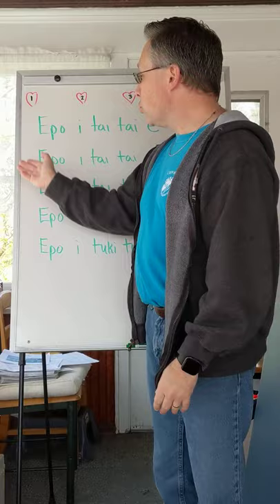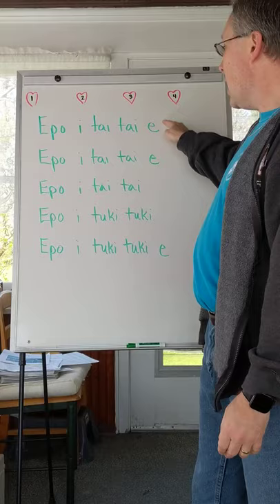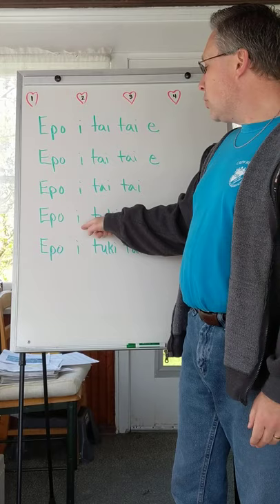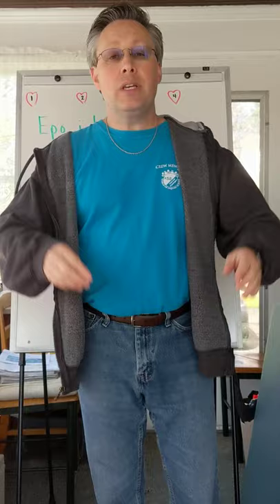Epo i tai tai e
Word and song review, introduction of movements to song.